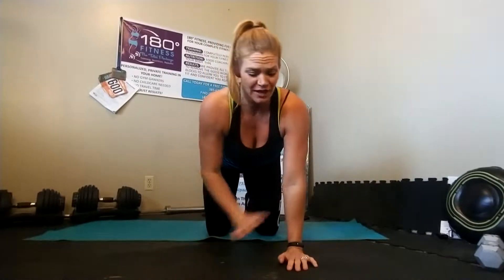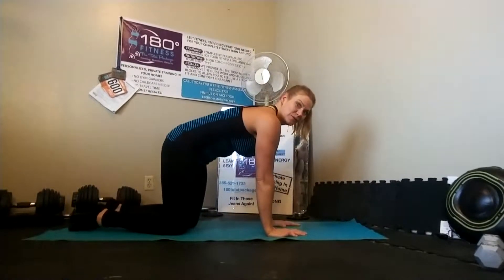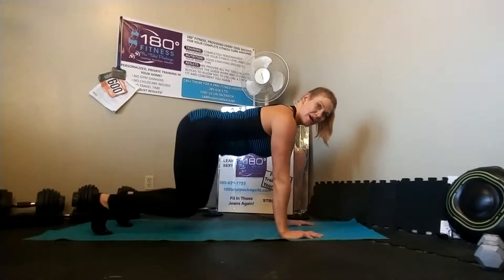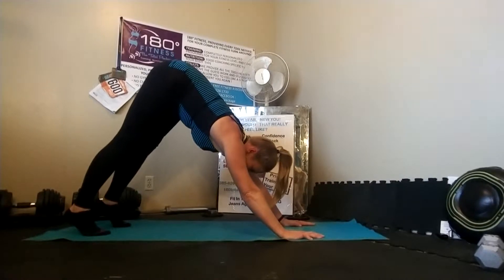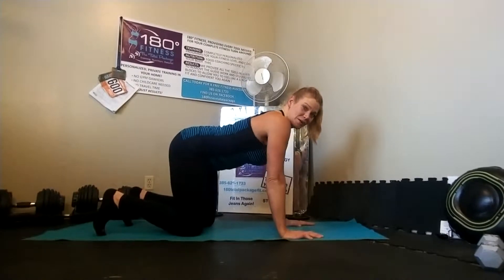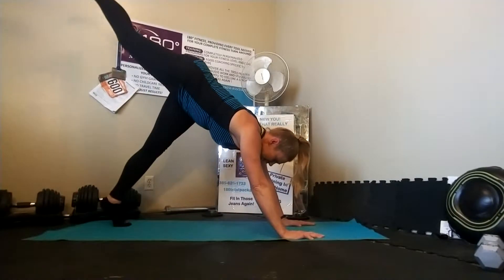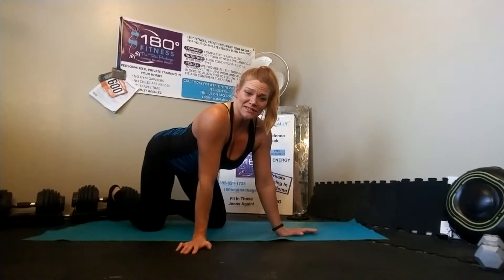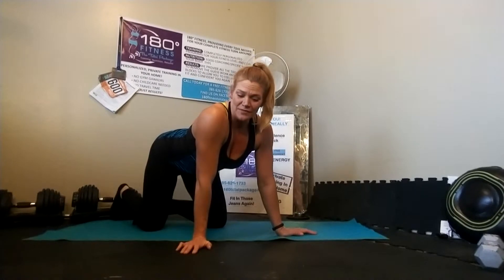Quadruped to Downward Dog + Glute Raise